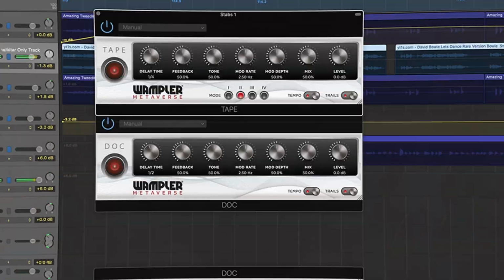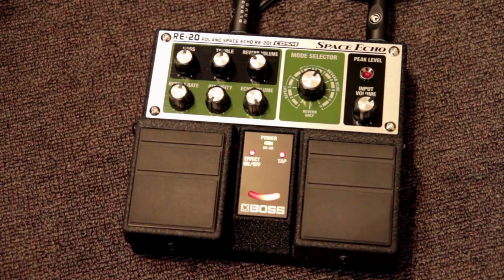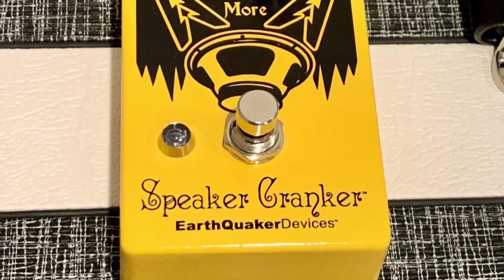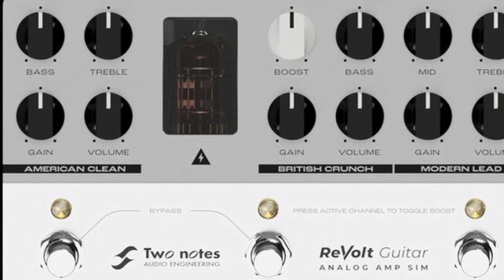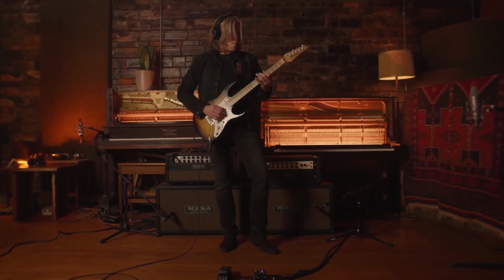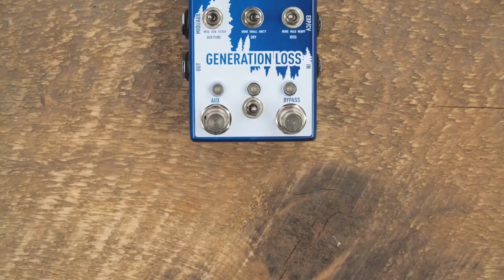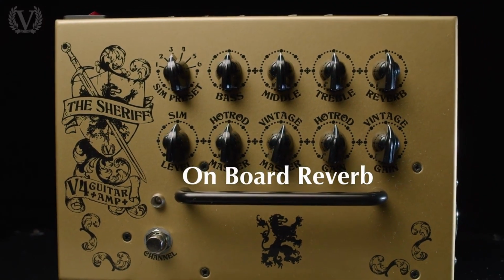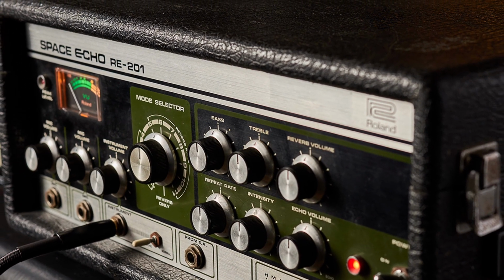Top 10 Pedals in 2022 so far - As chosen by YOU!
There have been some great pedals released this year, can you guess the 10 most popular!? The votes were cast in Pedalboards of Doom and the votes counted to decide which would be the most popular pedal released this year. We have compiled a list of the greatest pedals of 2022 so far and the choices might surprise you. Did your favourite not make the list?

Don’t get left out of the conversation, head over to the PedalBoards Of Doom Facebook group, which is one of the largest guitar groups out there. Click the link below and get yourself in the amazing group:
Don’t forget also that we run a web store with all of the greatest guitar gear, with some industry titans such as ThorpyFX and Hotone to some amazing boutique builders like TateFX, Magnetic FX and many more.
We are also proud to be part of the Fret Talk Podcast, which every other week we do a live stream in the PBOD group, which you can chat to us in real time. Go check out the Fret Talk back catalogue here:
Apple users (apple podcasts)